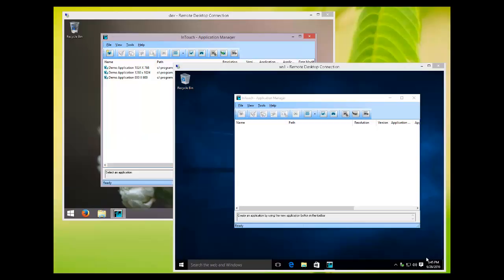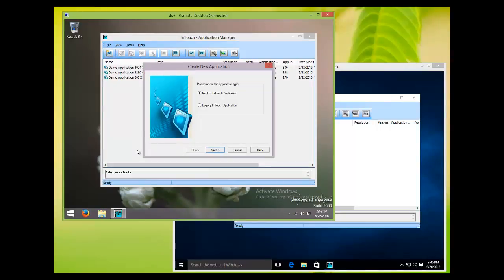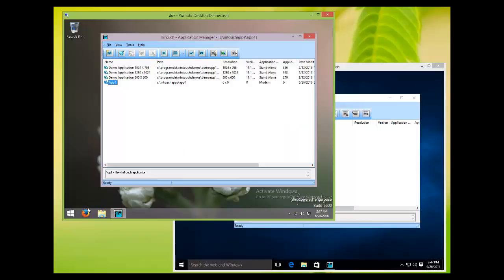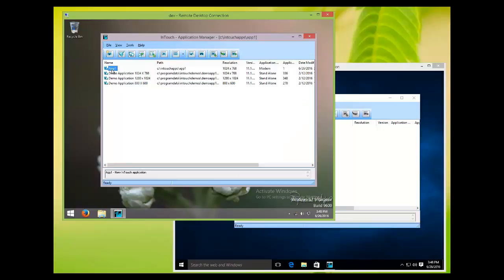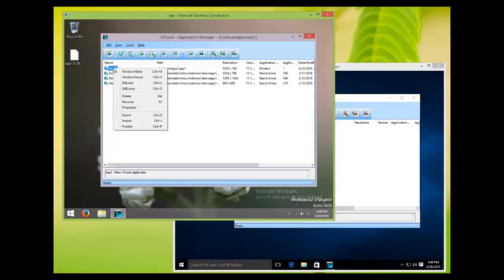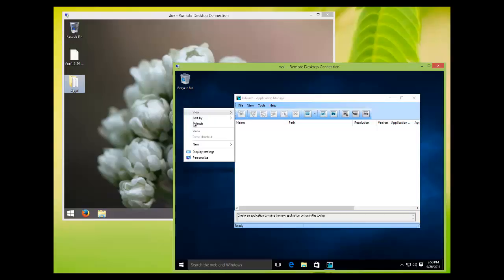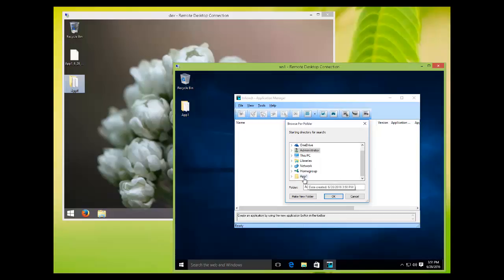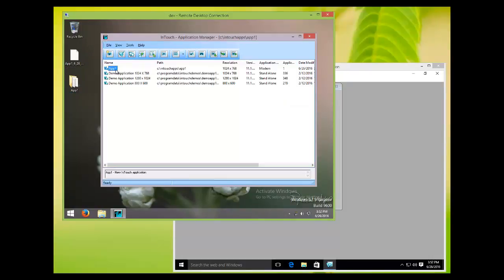Publishing a Wonderware Modern InTouch Application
Learn how to make a backup, create a new application through Window Maker to launch your development tool with ArchestrA graphics, and publish your modern InTouch application. Plus tips to keep your items organized.